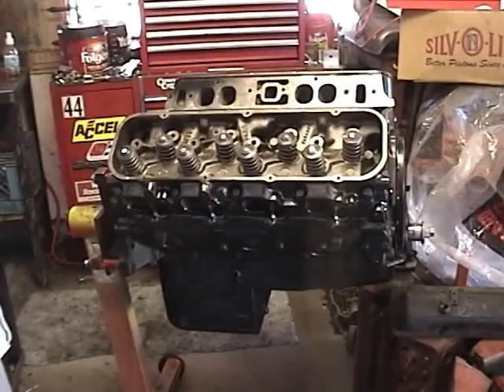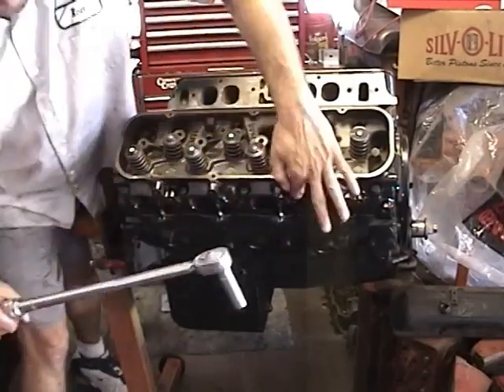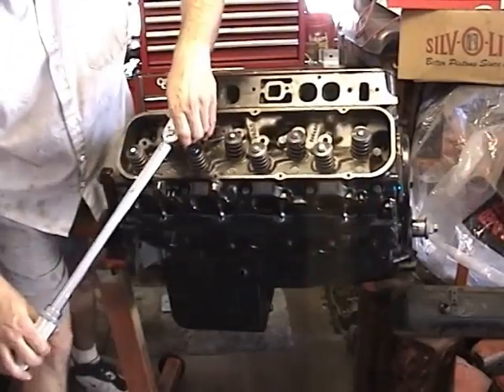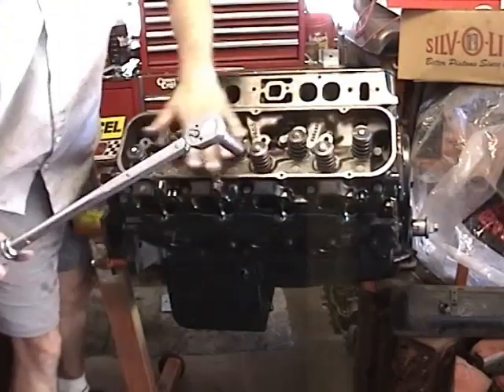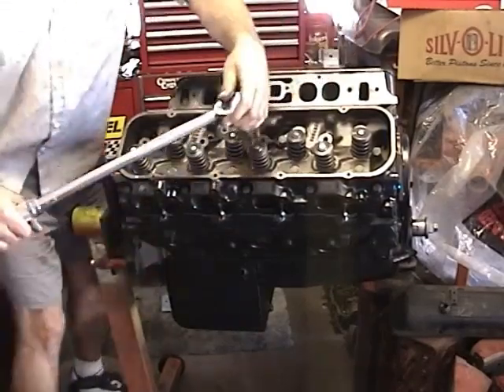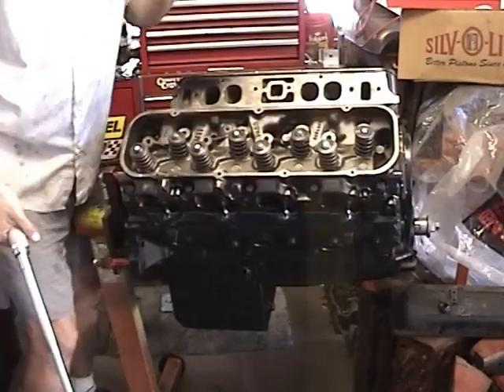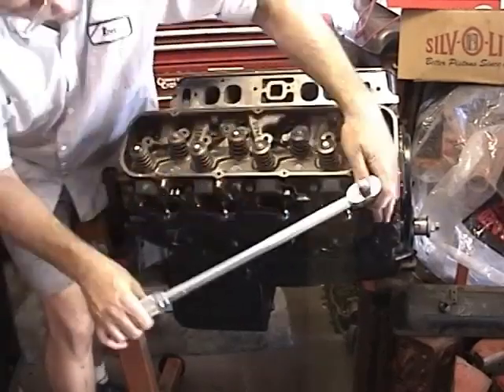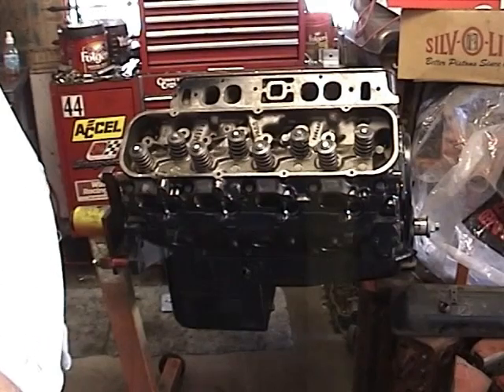Part #17 of 20 Chevy BBC Hi-perf Engine Rebuild 454.Torque Cylinder Head Bolts.